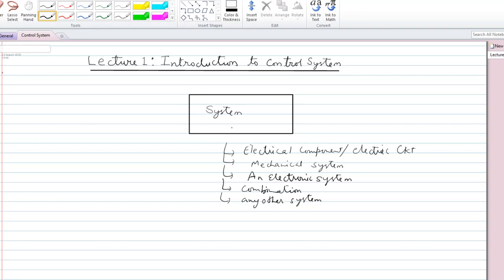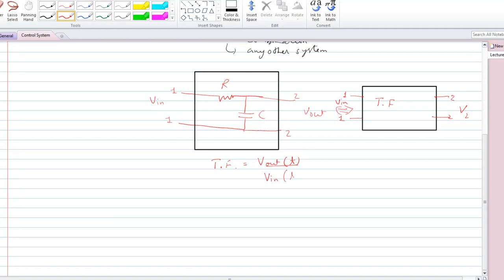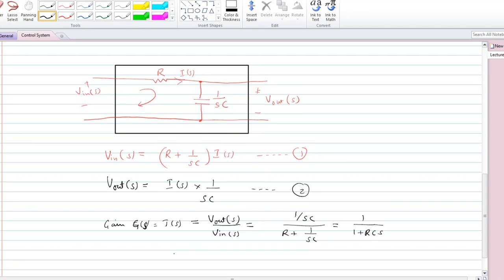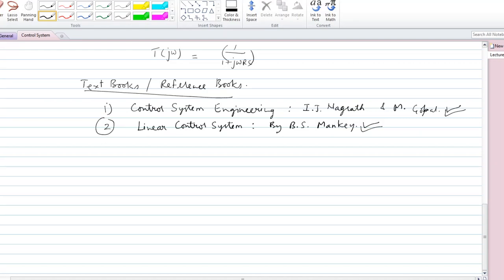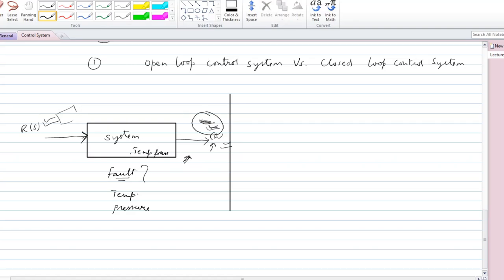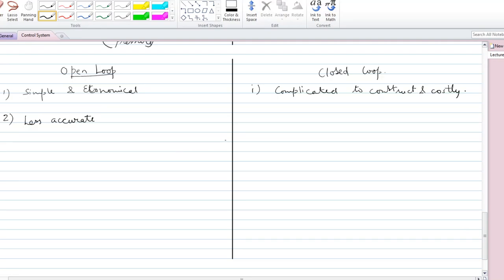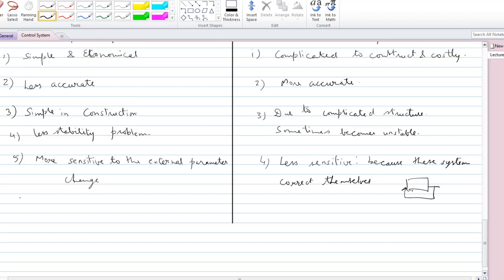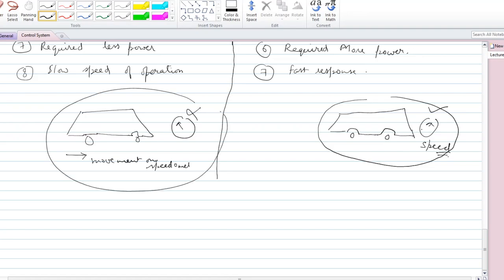Lecture 1 Introduction to Control System